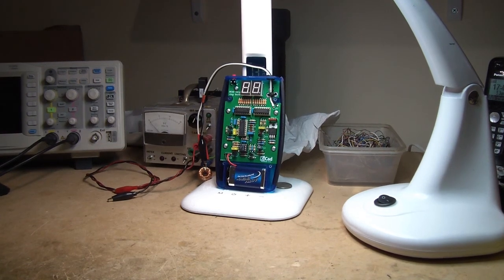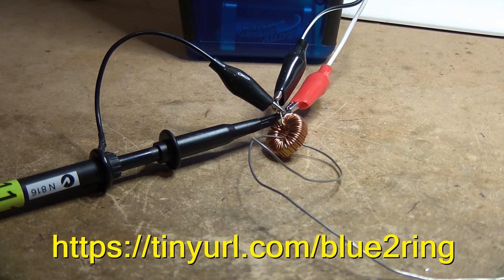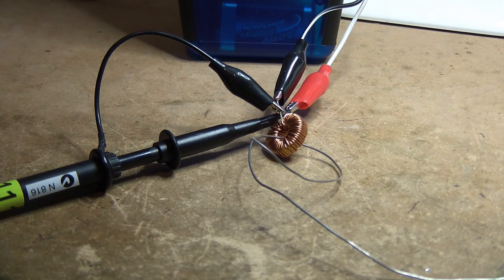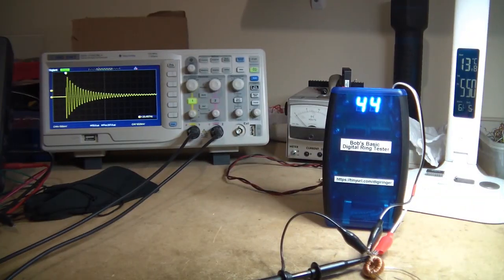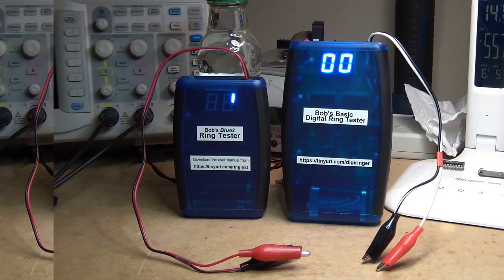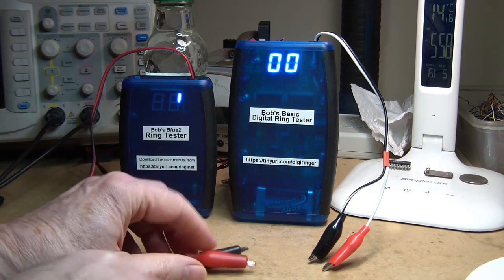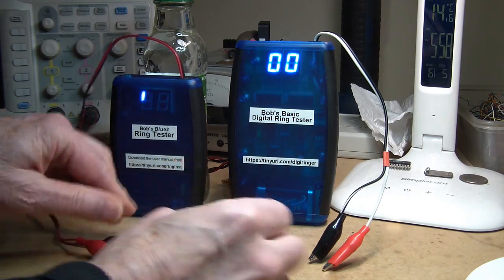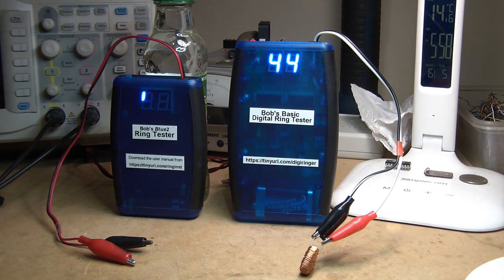Bob's Basic Wide Range Ring Tester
I wondered if it was possible to make a wide-range inductor "ring" tester which does most of the functions of the Blue2 Ring Tester but with common readily available components, and this is the result. It's bigger, uses a 9V alkaline battery and has no low battery warning or automatic power-down but gives basically the same measurements. All the details about how to build one is on my